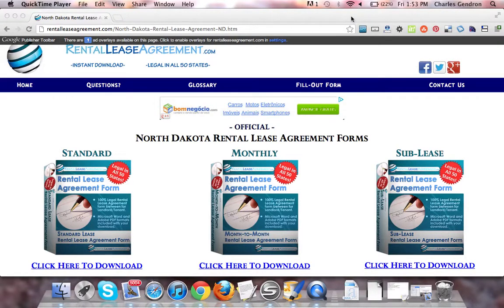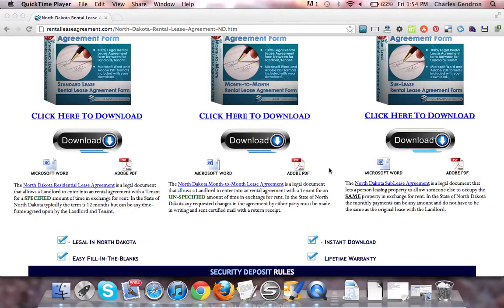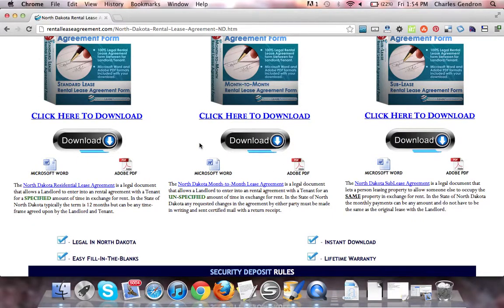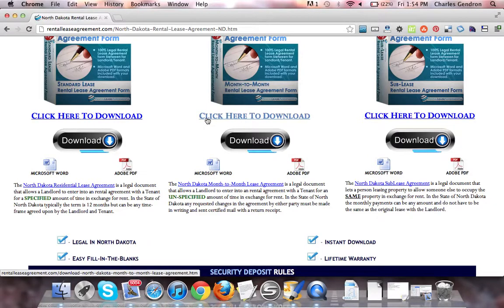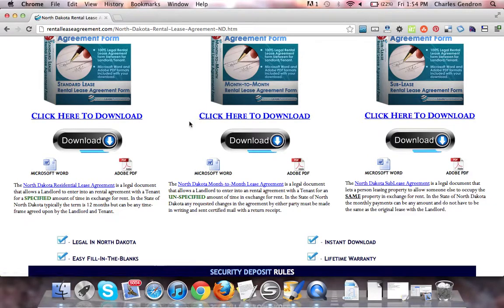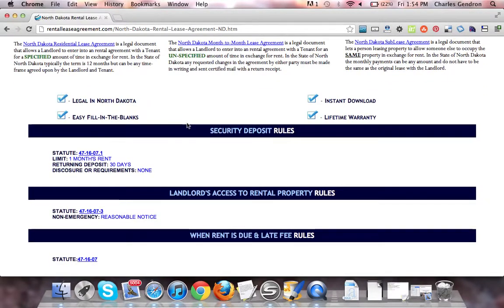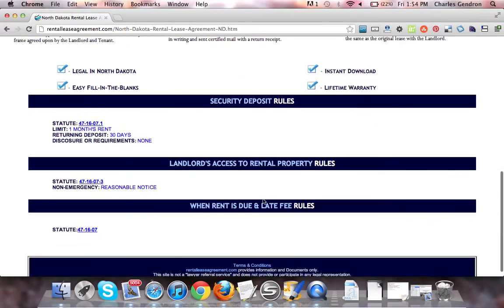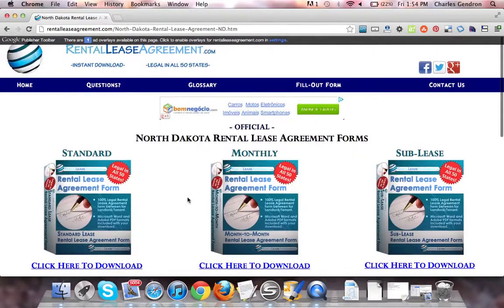North Dakota Rental Agreement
The North Dakota Residential Lease Agreement is a legal document that allows a Landlord to enter into an rental agreement with a Tenant for a SPECIFIED amount of time in exchange for rent. In the State of North Dakota typically the term is 12 months but can be any time-frame agreed upon by the Landlord and Tenant.
The North Dakota Month-to-Month Lease Agreement is a legal document that allows a Landlord to enter into an rental agreement with a Tenant for an UN-SPECIFIED amount of time in exchange for rent. In the State of North Dakota any requested changes in the agreement by either party must be made in writing and sent certified mail with a return receipt.
The North Dakota SubLease Agreement is a legal document that lets a person leasing property to allow someone else to occupy the SAME property in exchange for rent. In the State of North Dakota the monthly payments can be any amount and do not have to be the same as the original lease with the Landlord.